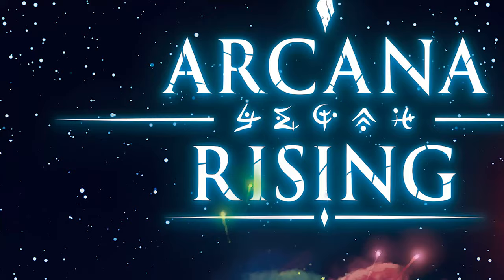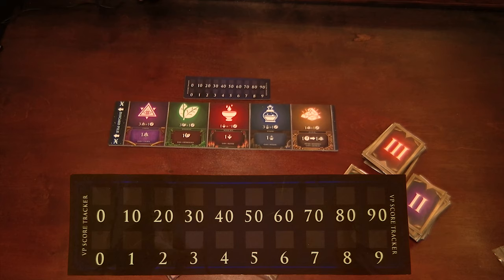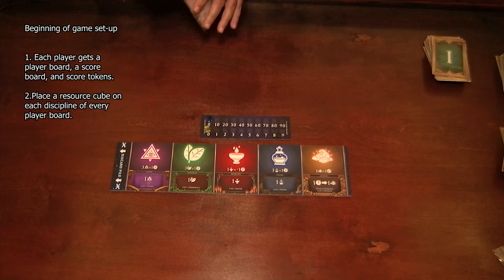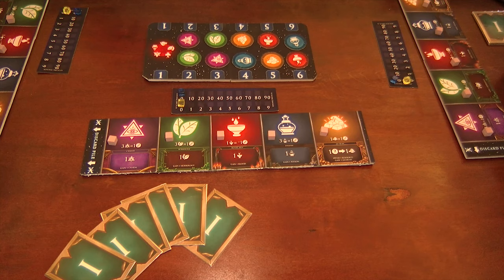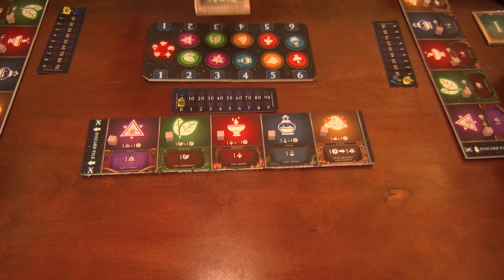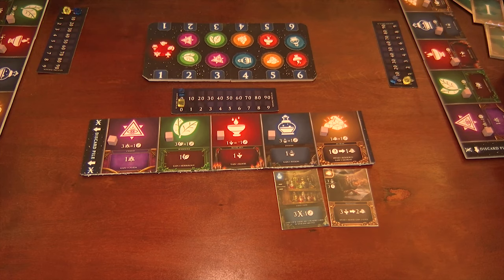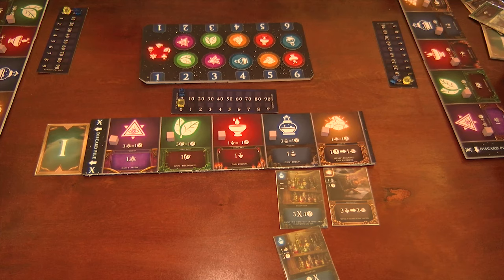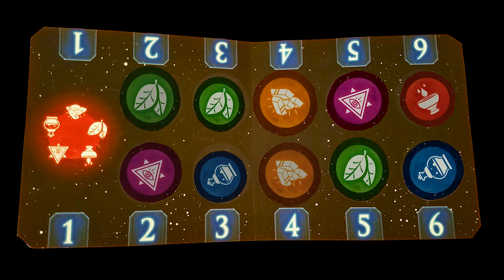How to Play Arcana Rising by Grey Fox Games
Patrick shows you how to play Arcana Rising from Grey Fox Games. Designed by Tim Armstrong with art from Yaroslav Radetskyi.

Come join the Just Got Played discord!

The Just Got Played crew are:
Andrew Birkett (gentleman farmer), Stephen Eckman (master of probabilities), Cory Goff (master Pokemon trainer), the AMAZING Jim Jam (as JJ), Lloyd Kochinka (the real reason anyone watches this channel), Eric Little (the funny one), Teriffic Pace (Tiffany Sanders with Erick Mock as Erock), and Patrick Siebert (the boss).

0:00 Intro
0:40 Components
2:10 Setup
3:42 Rules
8:36 End of the Game